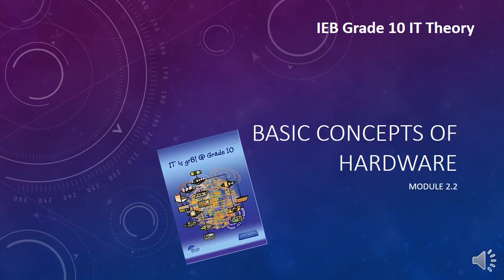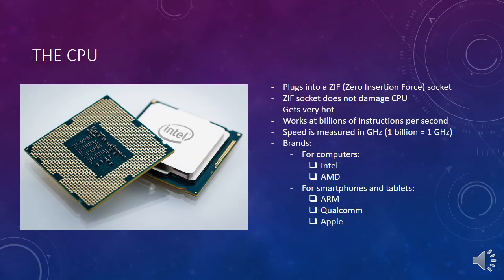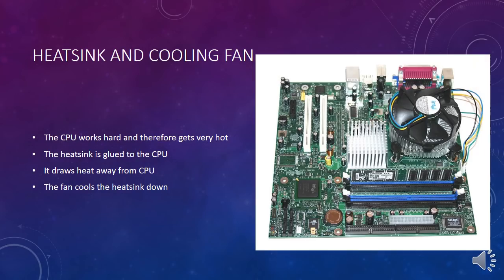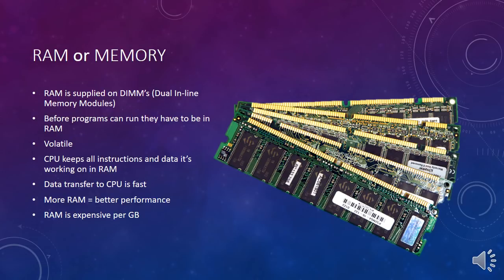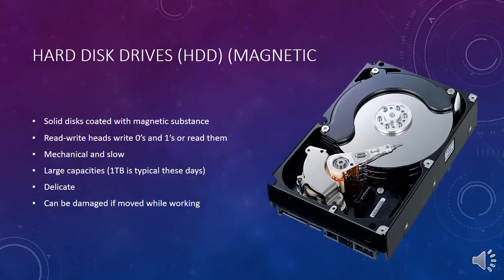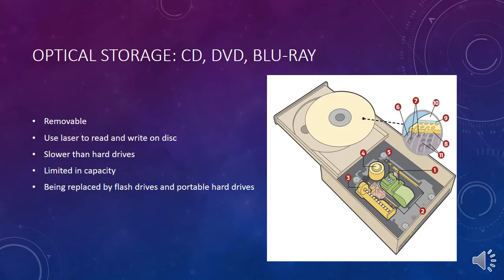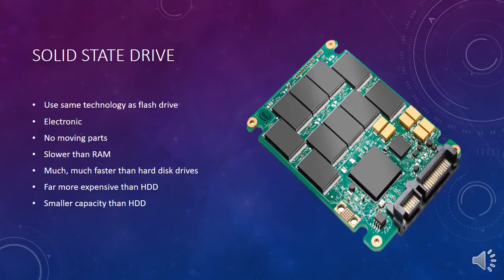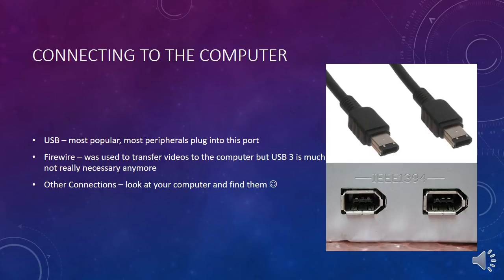Gr 10 IT 2 2 A Inside & Connecting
Module 2.2 Inside the Computer and Connecting